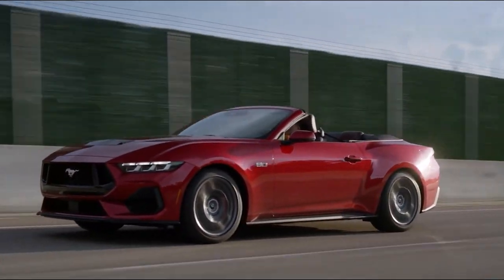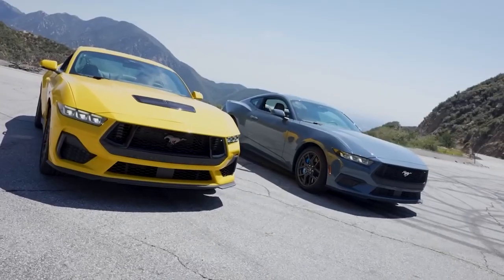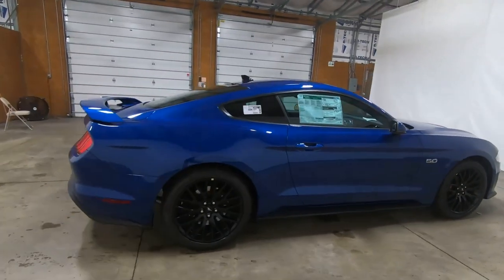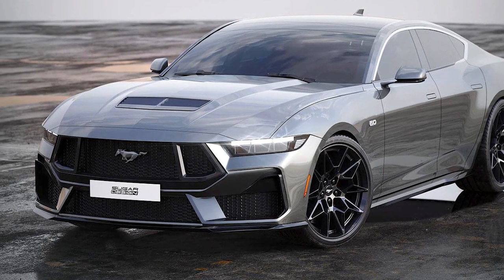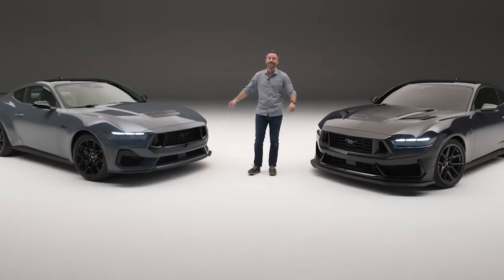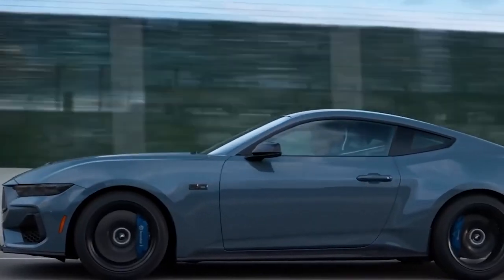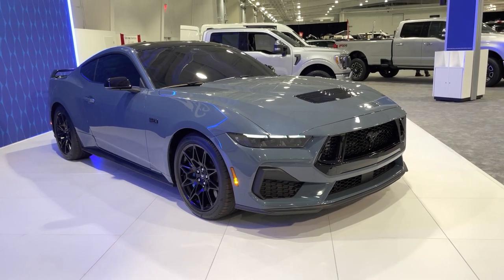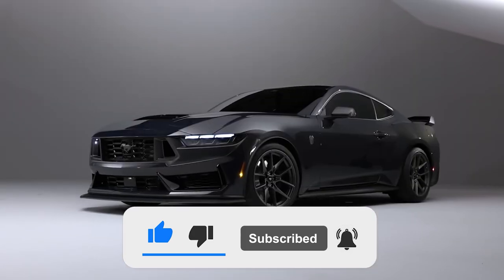JUST RELEASED: The 2024 Ford Mustang In Every Color And Configuration!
The Ford Mustang is celebrating its birthday this week, which is why the American brand decided to showcase the color palette for the seventh-generation model for the first time. More colors will likely be added to the menu in the future, but for now, there are 12 colors.

DO NOT BUY The 2024 Ford Mustang: The 2025 Ford Mustang Cobra is COMING!

What is your favourite color?